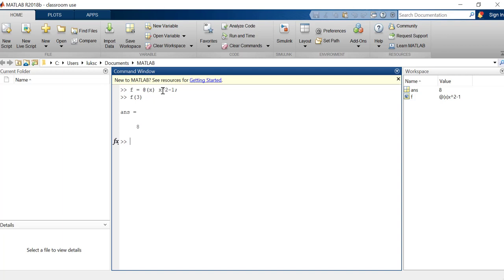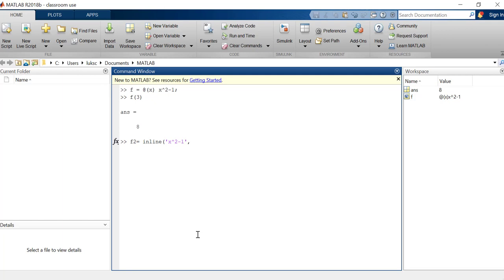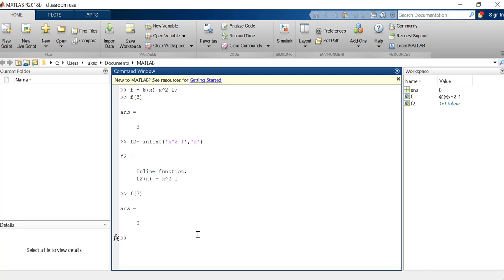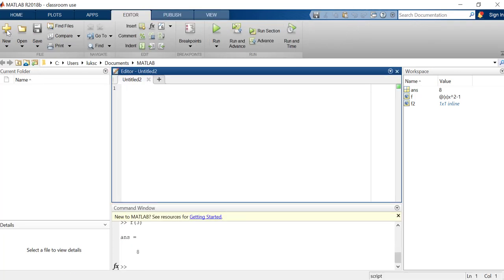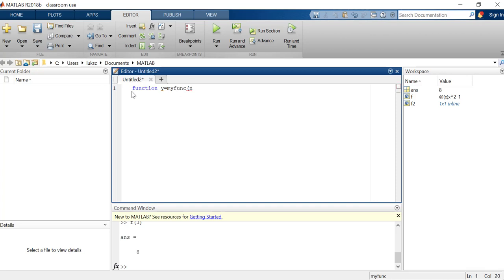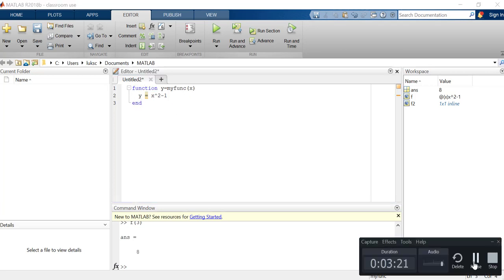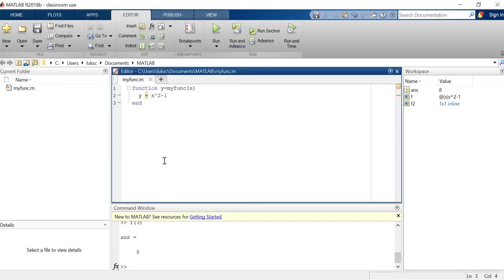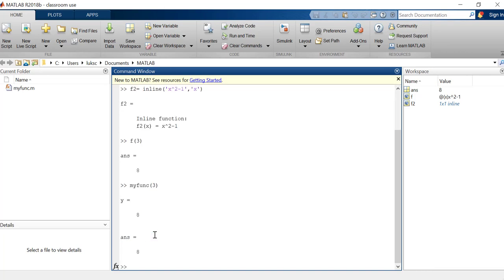3 Ways to Create a Function in MATLAB